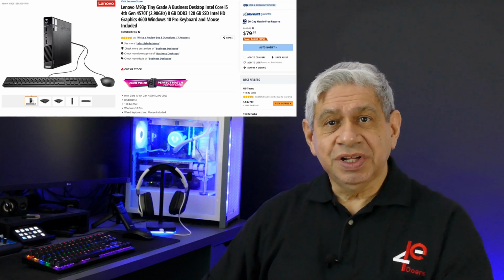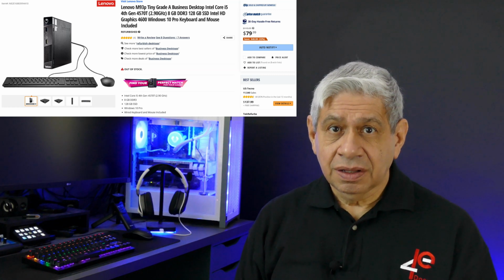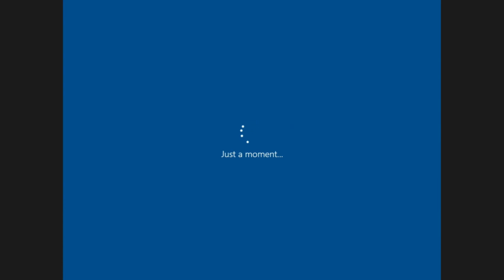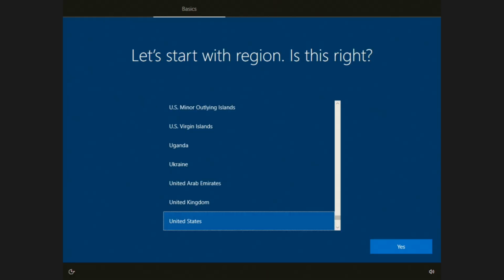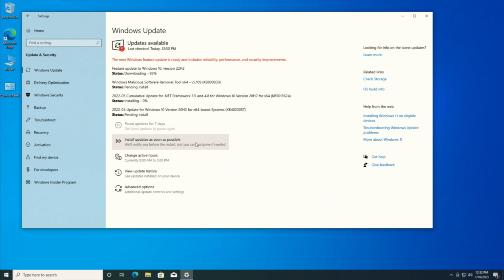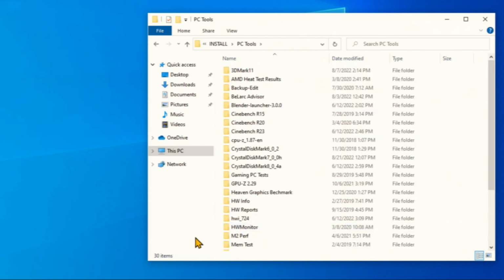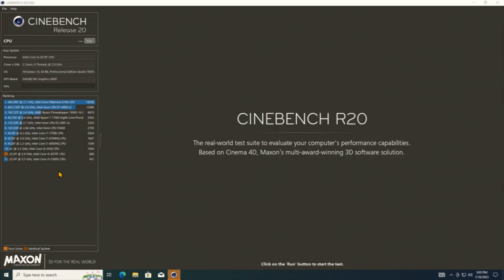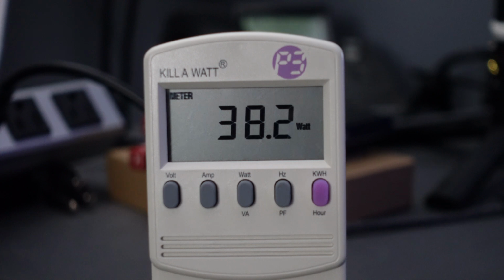Lenovo m93p “Tiny” Desktop PC: Opening, Setup and Performance Review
This video is an introduction to the Lenovo m93p “Tiny” Desktop PC (7” by 7” by 1.2”) that I acquired at a very low price being a refurbished unit.  It has a 4th Gen i5 CPU with 8gb of memory and a 2.5”128gb Solid-State Drive, and comes with Windows-10 Pro pre-installed.

    0:00 Introduction to the Lenovo m93p “Tiny” Desktop PC Review
    0:49 Opening the Refurbished Lenovo m93p “Tiny” Desktop PC Package
    3:26 Initially Connection Setup of the Lenovo m93p “Tiny” Desktop PC
    3:56 Configuring Windows-10 Pro on the Lenovo m93p “Tiny” Desktop PC
    4:21 Basic Windows-10 Setup on the Lenovo m93p “Tiny” Desktop PC
    5:34 Discussing the Video Options of the Lenovo m93p “Tiny” Desktop PC
    6:38 Testing the Solid-State Performance of the Lenovo m93p “Tiny” Desktop PC
    7:34 Testing the CPU Performance of the Lenovo m93p “Tiny” Desktop PC
    8:57 Determining the Load Power Draw of the Lenovo m93p “Tiny” Desktop PC
    9:36 Viewing the output of  HWINFO on the Lenovo m93p “Tiny” Desktop PC
  10:40 Conclusion of the Lenovo m93p “Tiny” Desktop PC Review

    Lenovo ThinkCentre M93p Tiny Desktop, Intel Core i5-4570T 2.9GHz, 8GB DDR3, 128GB Solid State Drive, Win10Pro (Renewed)

    Zahara Dual-Band dipole Antenna 5GHZ for Lenovo Thinkcentre M93 M93P M92 M73 M83 M73 M53 M78 M79 E73 E93 M600 M700 M800 M900 3T7203 03T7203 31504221, SC10A09431

    Amazon Basics DisplayPort to HDMI Adapter (4k@30Hz)

    VGA to HDMI Adapter VGA to HDMI Converter VGA Male to HDMI Female with 3.5MM Audio Jack Full HD 1080P for Connecting Monitor PC Laptop Computer Desktop HDTV Projector DVD Large Screen Office Meeting

UPGRADES:

    Silicon Power Hynix IC Compatible for Apple DDR3 DDR3L 16GB (2 x 8GB) RAM 1600MHz (PC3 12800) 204 pin CL11 1.35V Non ECC Unbuffered SODIMM Laptop Notebook Memory RAM Module Upgrade